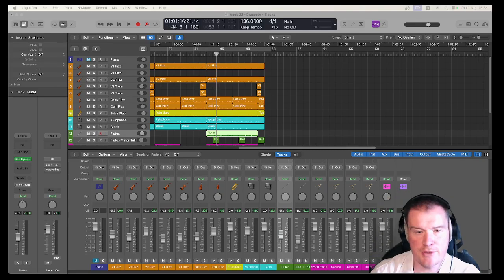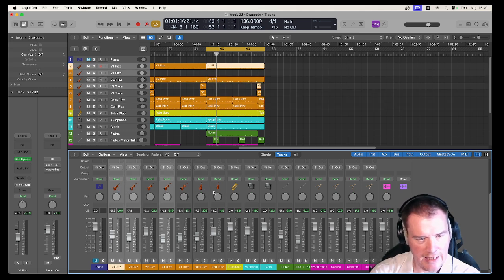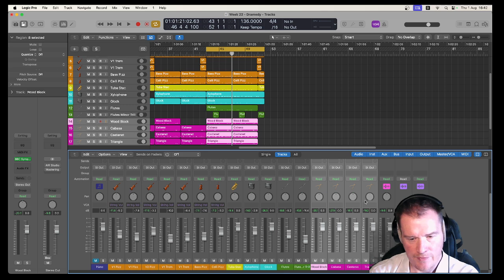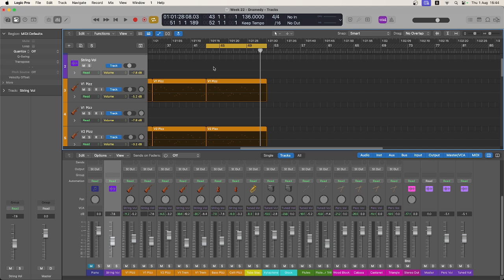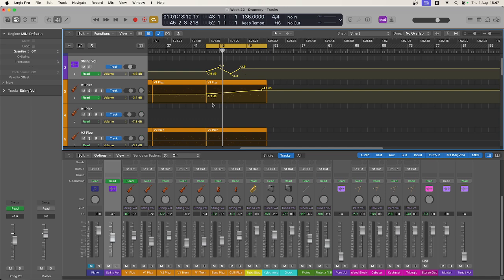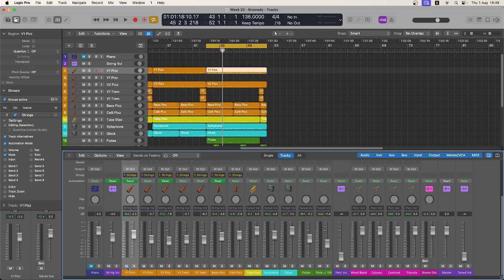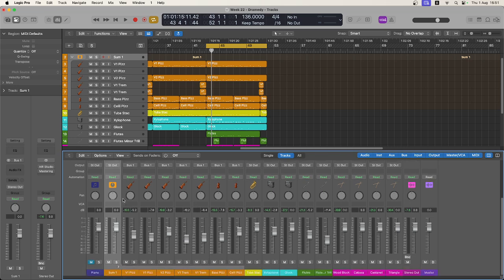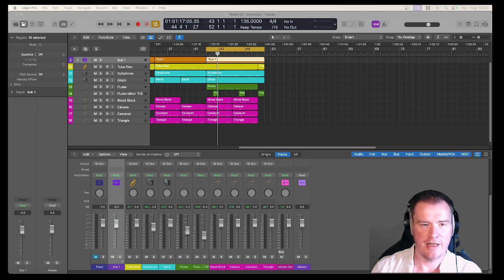VCA Faders, Track Stacks and Busses - Behind The Scenes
Here are some thoughts about how VCA Faders can be used as they were intended in the original analog world. I've also included Track Stacks as an option because they are probably the modern equivalent in DAW's. Thoughts welcome, and I hope you find it useful, Dex :)